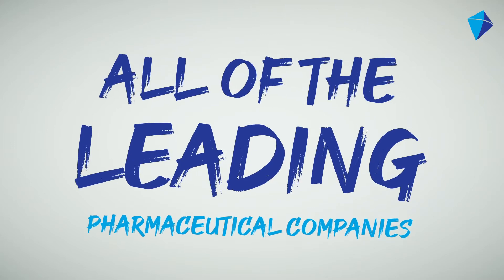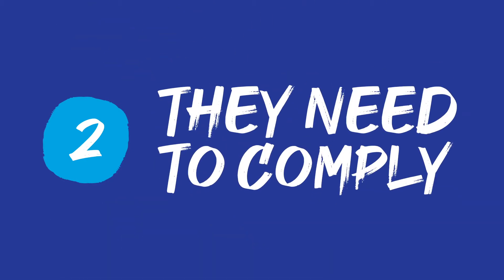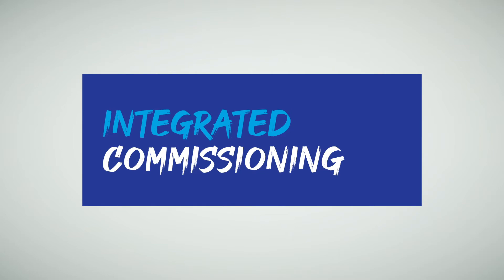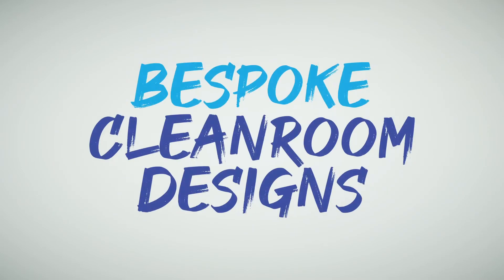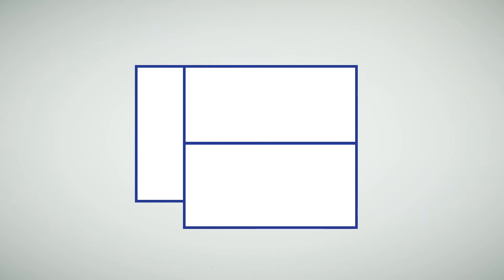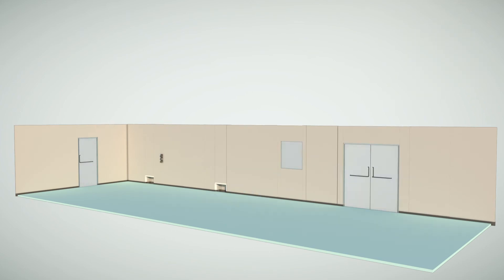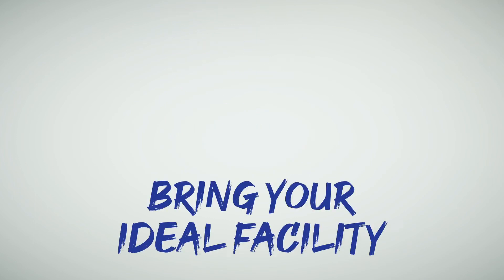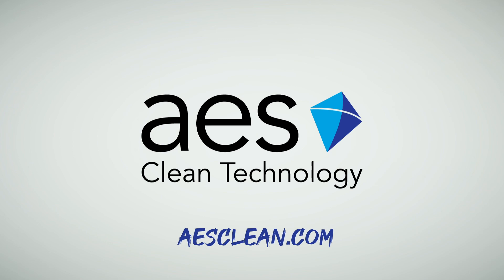Faciliflex - Integrated Cleanroom Delivery System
AES Clean Technology’s Faciliflex Integrated Cleanroom Delivery System is a guaranteed Cleanroom System that gives pharmaceutical organizations flexibility & customization for upcoming cleanroom design build projects. With unmatched versatility in the cleanroom construction industry, our Faciliflex modular cleanroom solutions can work practically anywhere for your organization and within expedited validation timelines.

Learn more about AES Clean Technology’s Faciliflex Cleanroom Solutions and contact our cleanroom experts today to help your organization get products to market faster.